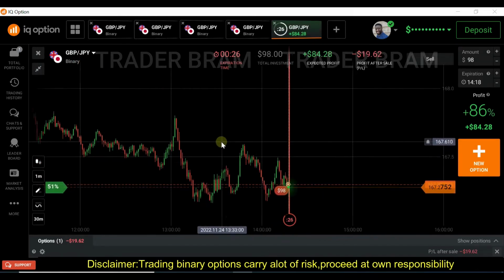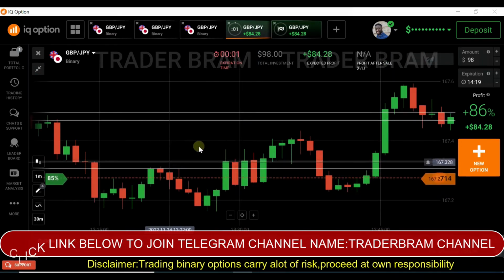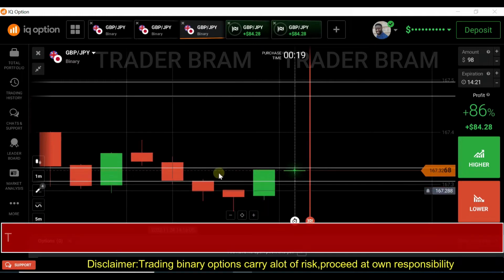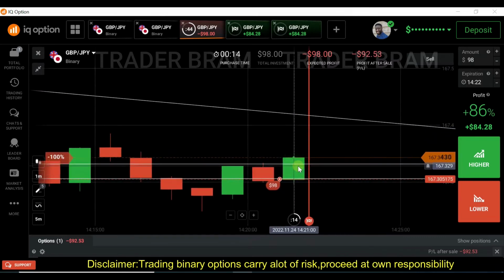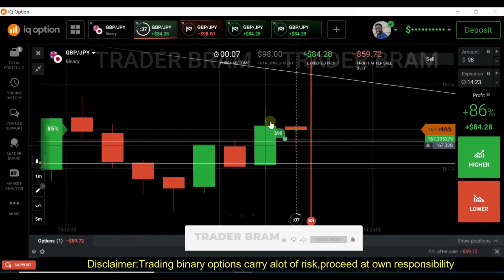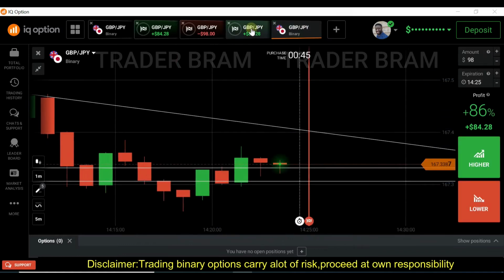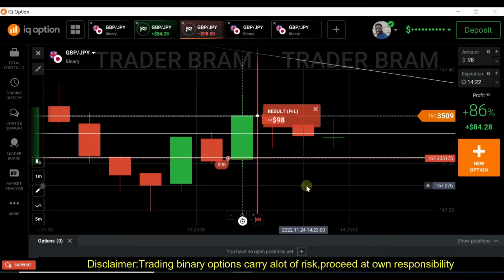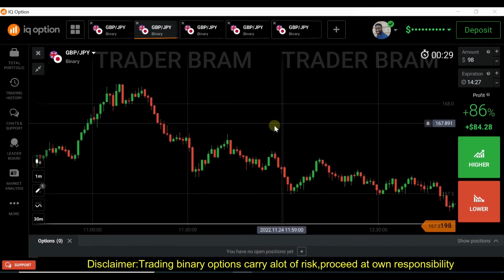IQ OPTIONS TRADING STRATEGY 2023- BEST BINARY OPTIONS STRATEGY 2023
This is IQ OPTIONS TRADING STRATEGY 2023- BEST BINARY OPTIONS STRATEGY 2023